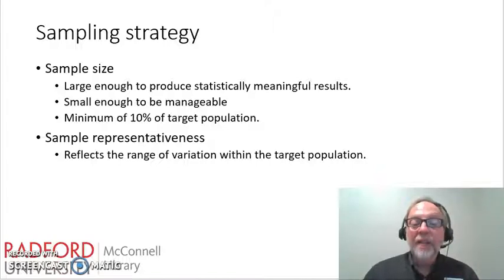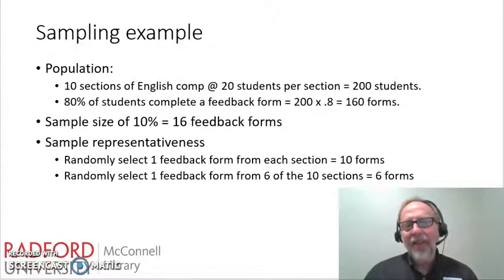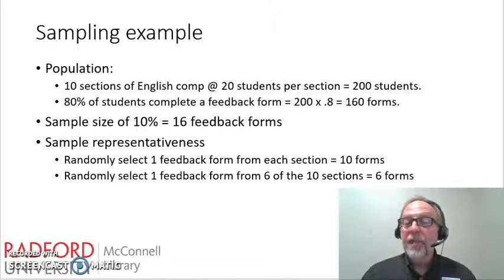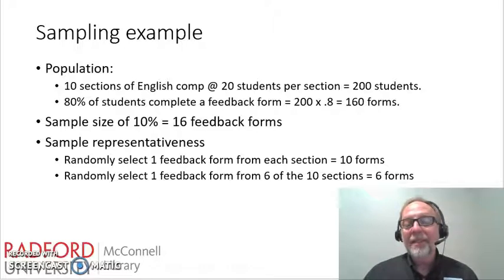LJA Crash Course- Assessment Tips for Level 1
Eric gives several assessment tips based on extensive experience, and a brief introduction to creating and using a sampling strategy.